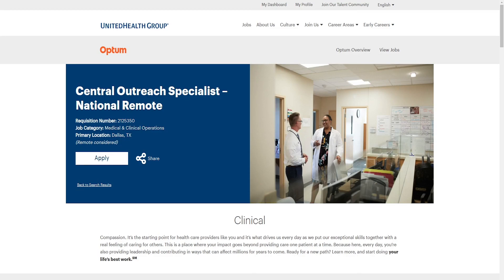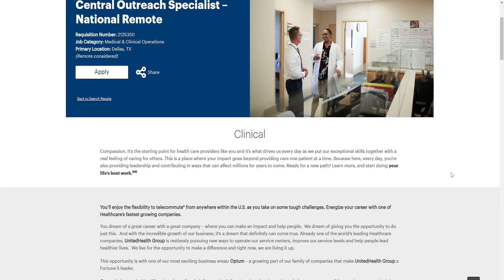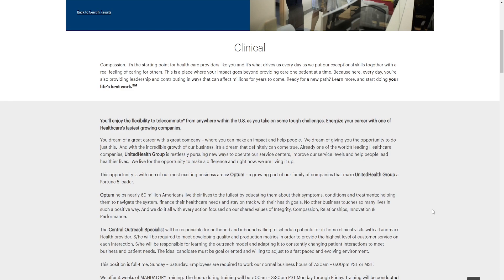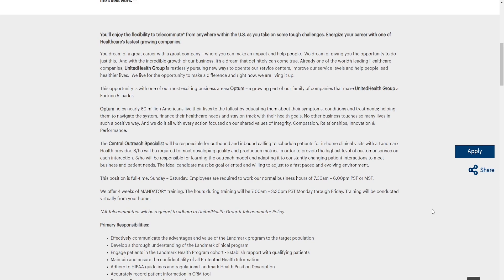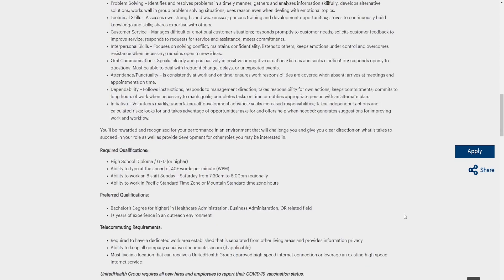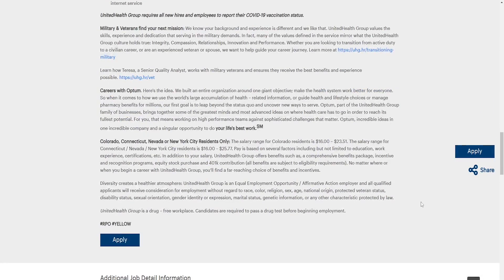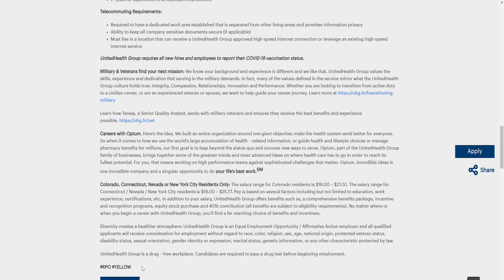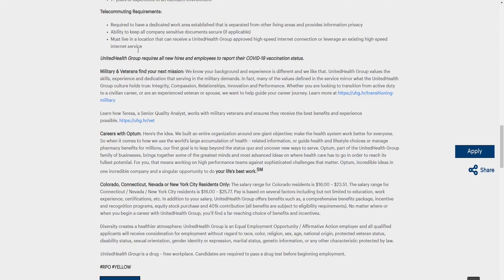Get Paid 25.77 An Hour To Schedule Appointments From Home | Remote Work | Online job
Sign Up For Points/Rewards:
*Fetch:
Receive 2000 points Reward with the code VF3N6K:

Get $5.00 free when you make your first transaction, donation or purchase use CODE KHFPFPZ. Hit the link below it's free.

Honey:
Rack up Gold that you can redeem for cash back, gift cards or PayPal shopping credit. Just hit the link below it's free.

Improve your YouTube Channel and get subscribers with the tools and Resources that Tube Buddy provides. Type the link to download.

Thank you all for supporting a small business...Stay Blessed..Stay Safe.